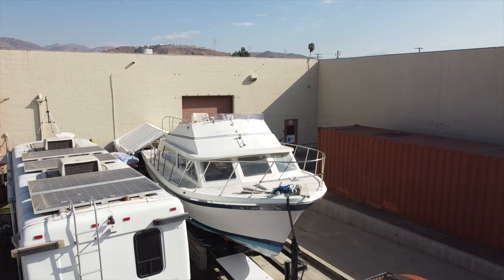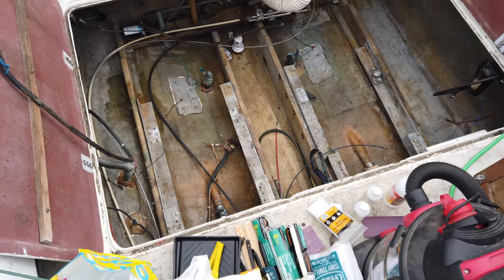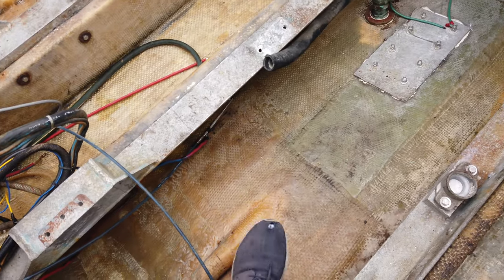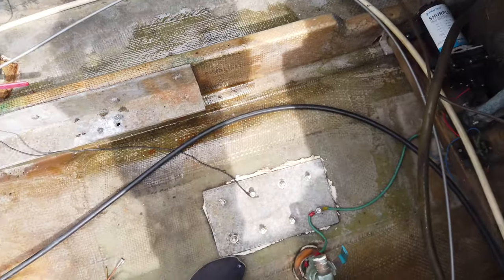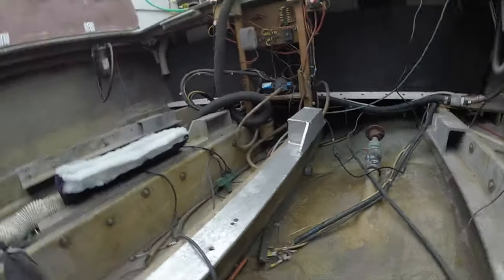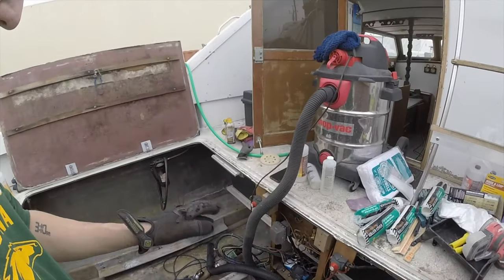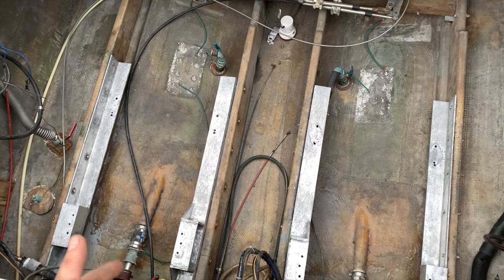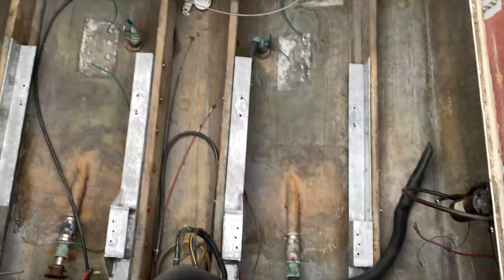Detailing a 46 Year Old Engine Bay - Engine Bay & Bilge Paint Prep - Old Yacht Restoration - Ep 17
In this episode we finish the final preparations in order to (finally) re-paint the bilge/engine bay!! (next episode) - here we sand all the surfaces of the bilge, pressure wash and wire brush everything until its all sparkling new again.

Find the Full Channel Here!
Youtube.com/iftheresawilltheresawave

"Serenity" by Shayhan

@iftheresawilltheresawave - For this boat project! 🛥🛥
@Tesla_Bus - For the Solar-Powered RV Rebuild (1991 Mobile Police Command Unit) 🚌 🚌
@vrapt2r - For the 2013 Hyundai Veloster Turbo Build 🚗 🚗
@DJNipp - For Music & Personal 🎧 🎧